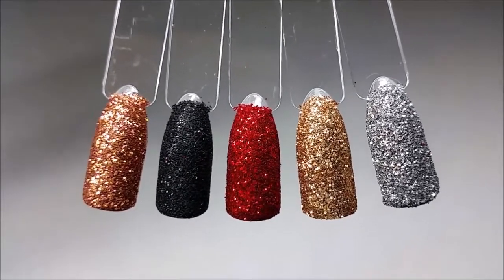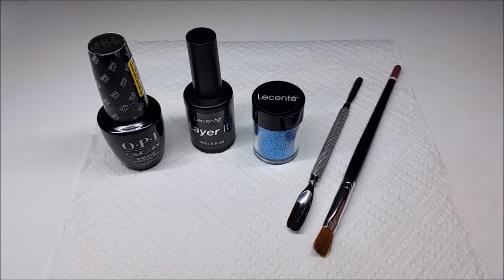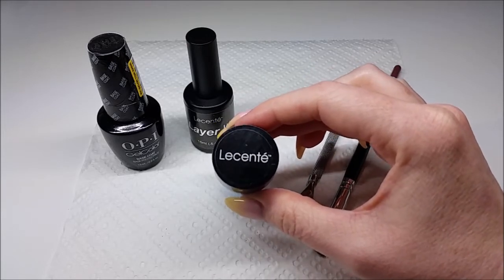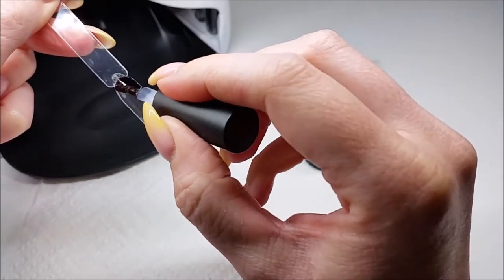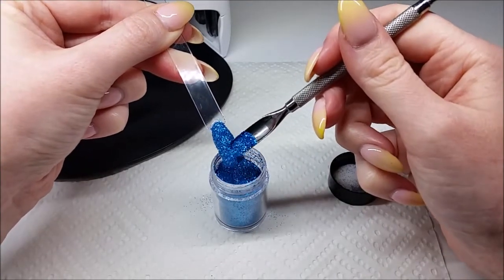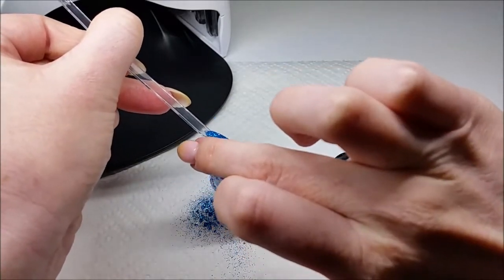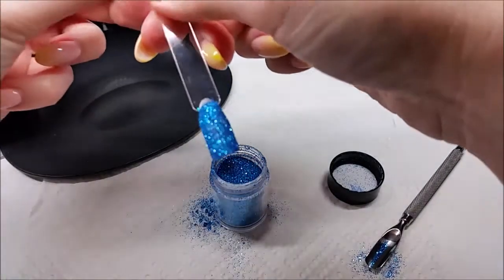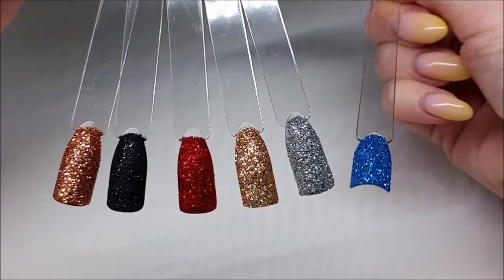TUTORIAL : Glitter SUGAR NAILS with no wipe gel top coat!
Welcome to my tutorial on easy and simple super sparkly sugar nails with no wipe gel top coat.

*Lecente Layer It! No Wipe Soak Off Top Coat (available to qualified Nail Professionals.